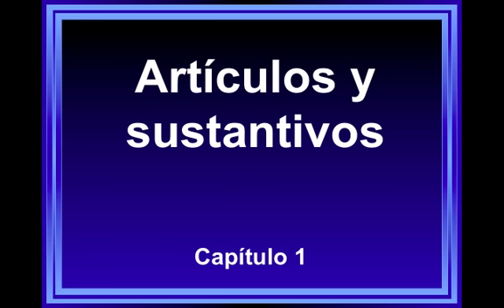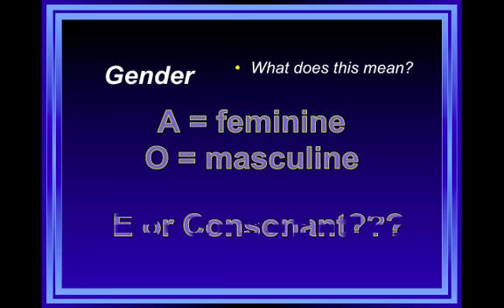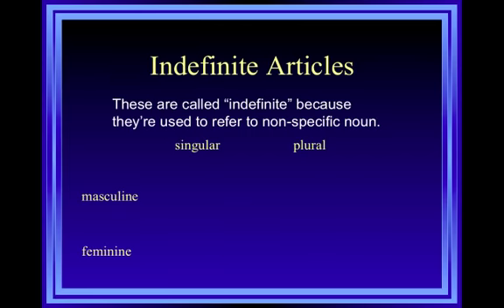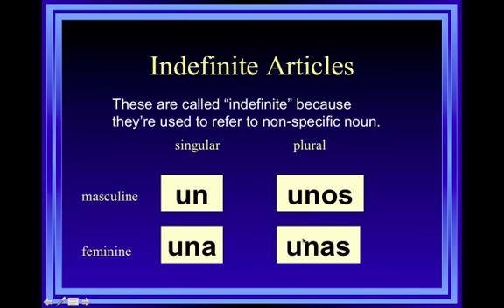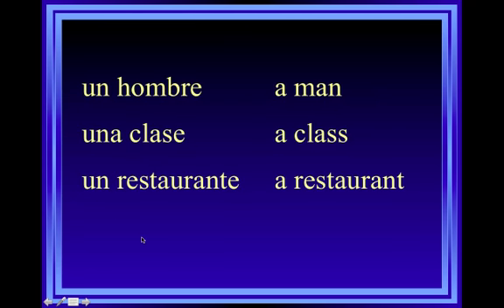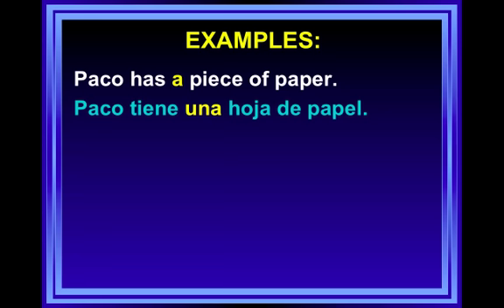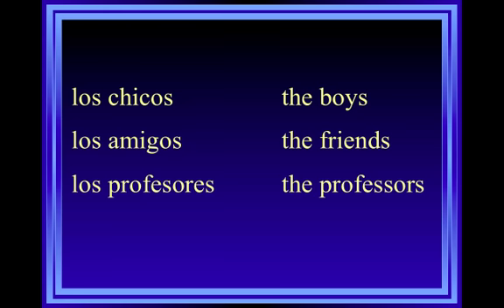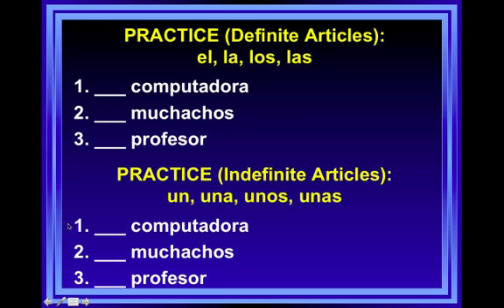Articulos y sustantivos